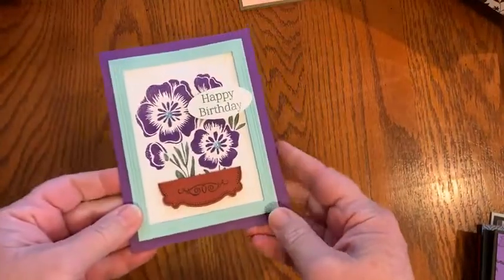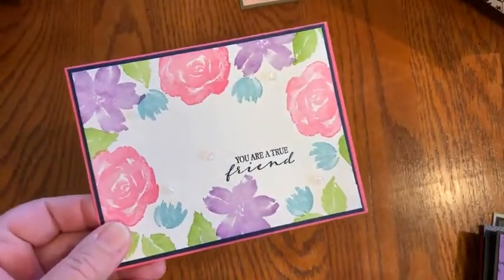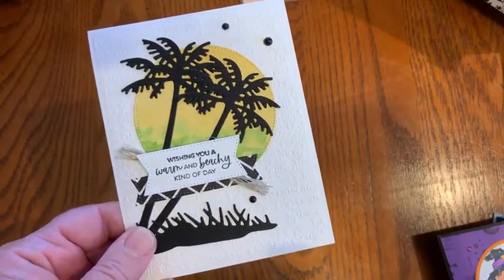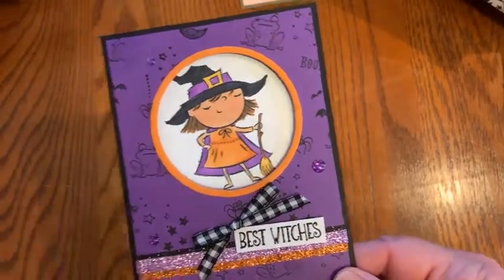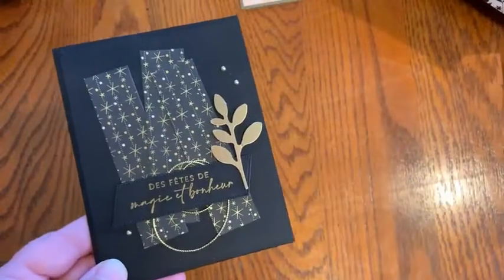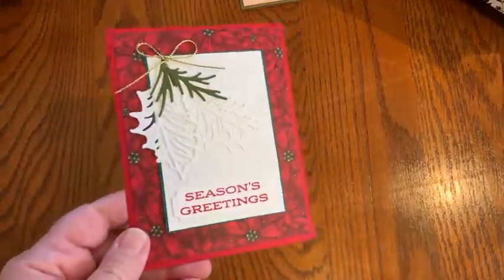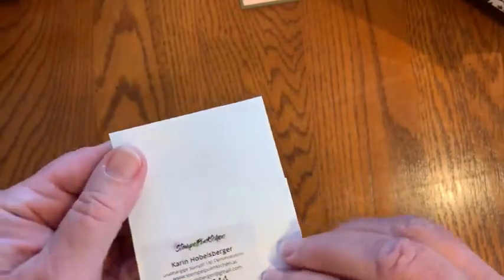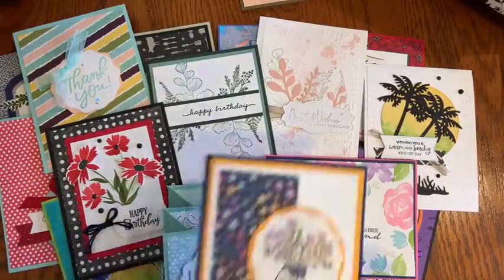Twenty Stampin' Up! Card Samples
I've just returned from BackStage, Stampin' Up!'s leadership event, in New Orleans. Today, I'm sharing more than twenty swaps, card samples, that I received from demonstrators around the world during the event.

Need more inspiration? Sign up to receive my free, email newsletter. I send two to three emails each month that include a free tutorial, video, and updates on Stampin' Up! specials.